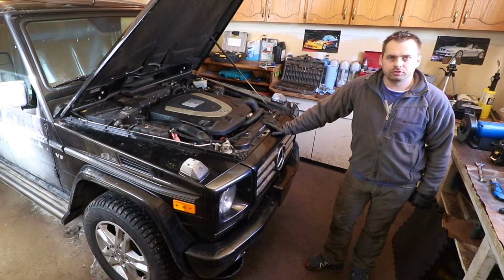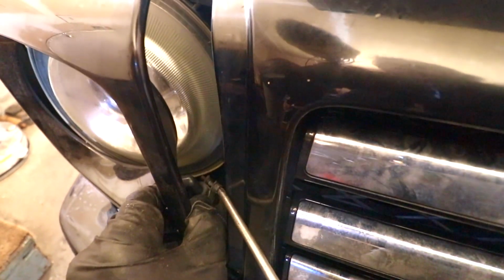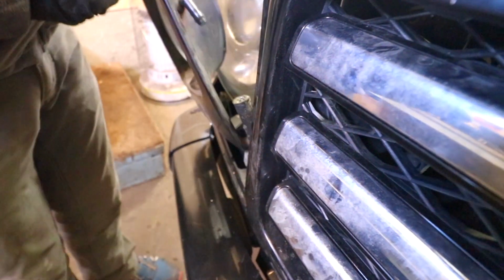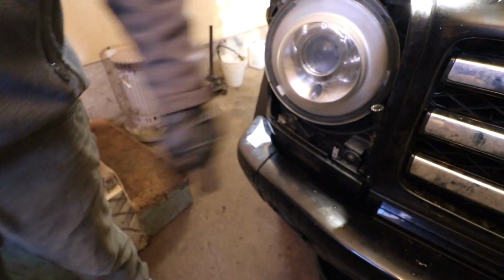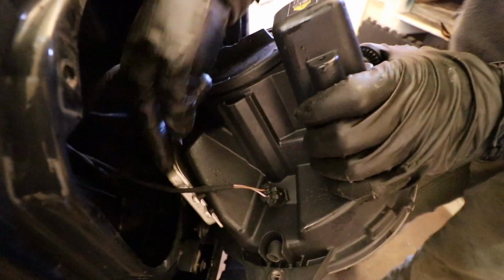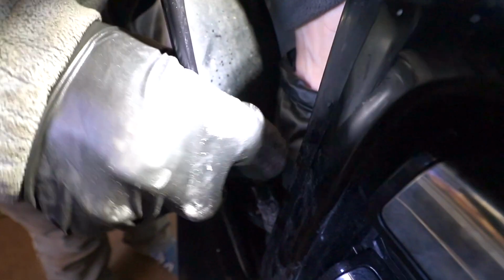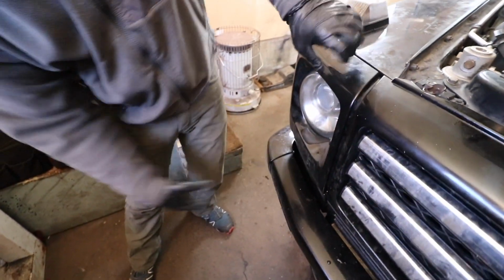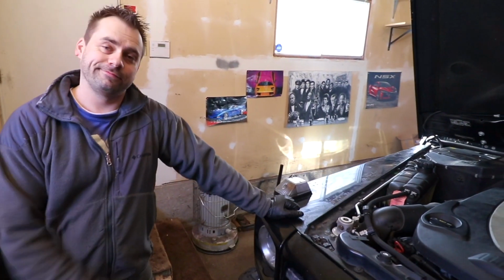💡🛠️ Mercedes G WAGON Light Bulb Replace HOW TO | W463 Mercedes Benz | 2011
In this episode:

How to replace | Head Lamp Light Bulb | and not to damage the plastic guard around and not to rip off the washer nozzle.